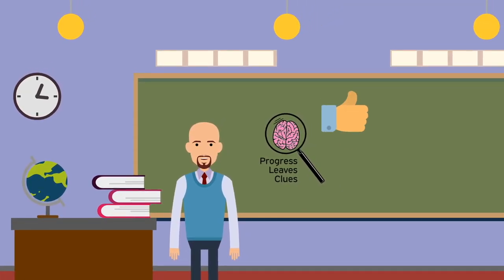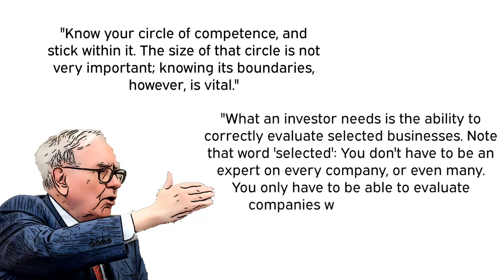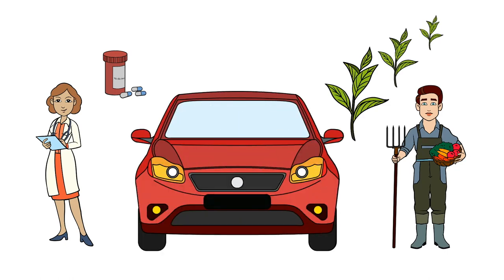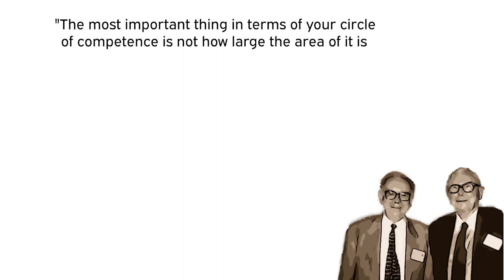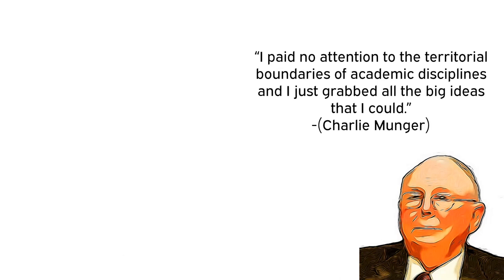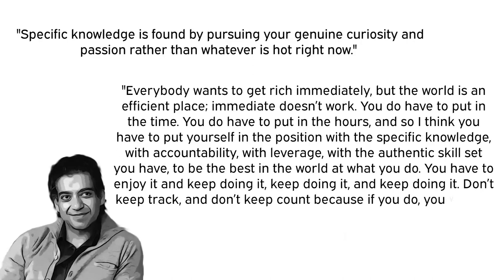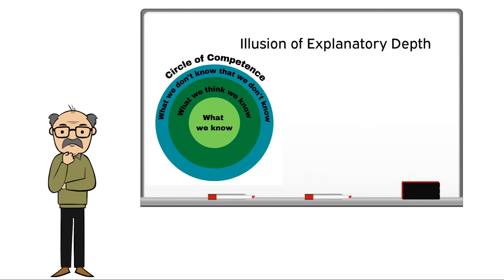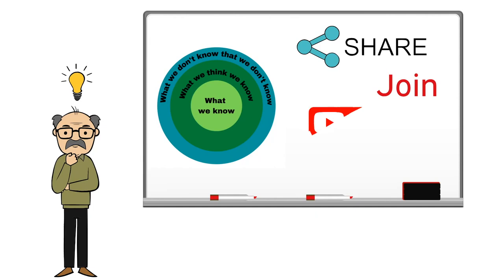Buffett & Munger's surprisingly simple mental model behind their success, Circle of Competence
The Circle of Competence mental model was developed by Warren Buffett and his business partner Charlie Munger. It is a model that describes the area of understanding that matches a person's skills, abilities, or expertise.
Buffett and Munger used the model to describe limiting one's financial investments away from areas you have limited understanding or expertise and instead focusing on areas where you have the greatest familiarity or edge.  Part of the model involves the importance of accurately assessing one's own abilities relative to what one may think they might know.

For a unique audio experience also be sure to listen to another project, The Infinite Knowledge Podcast. It's like a free short audiobook every week. Available on nearly all major podcast platforms

Resources, References, & Recommendations:
Articles:

Books:
Poor Charlies Almanack
The Almanack of Naval Ravikant